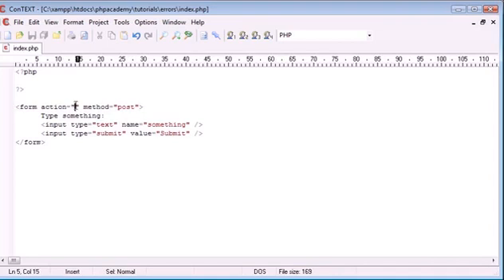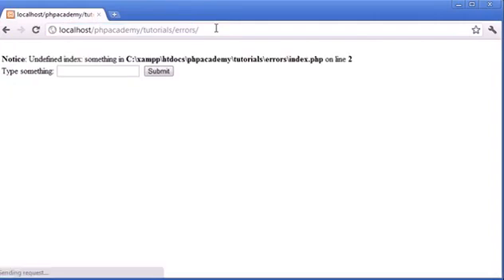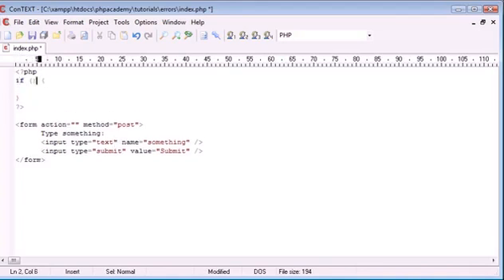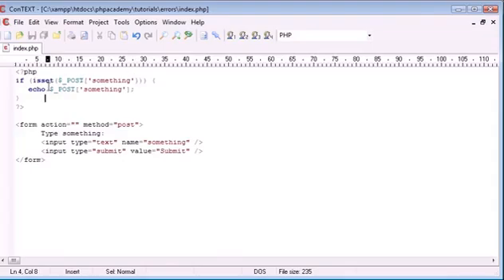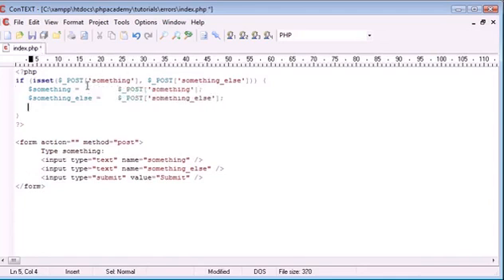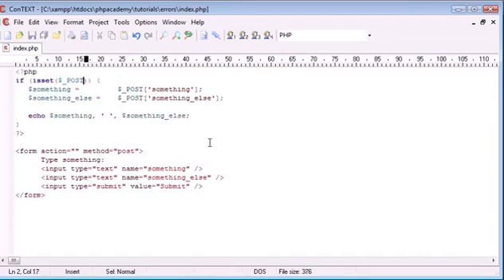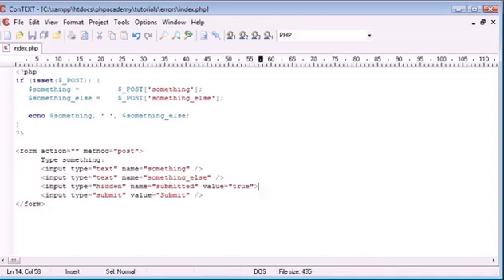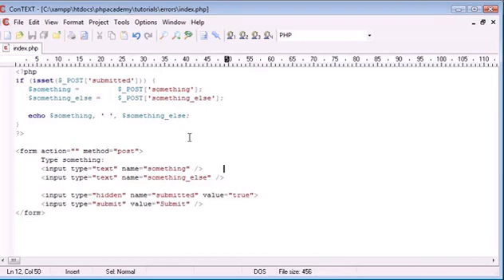56 Undefined Index